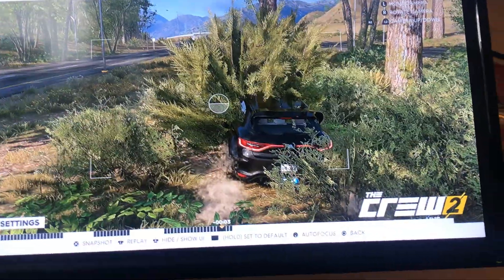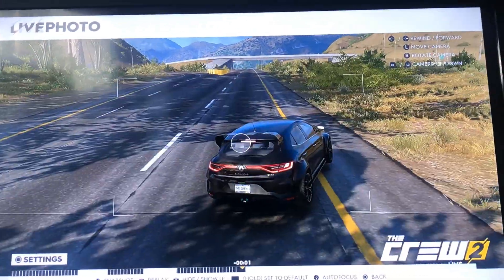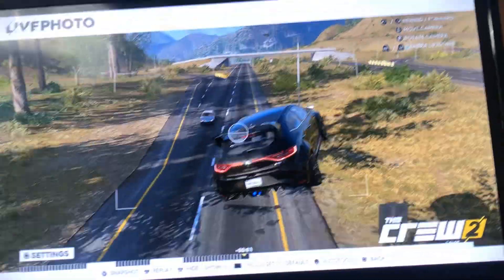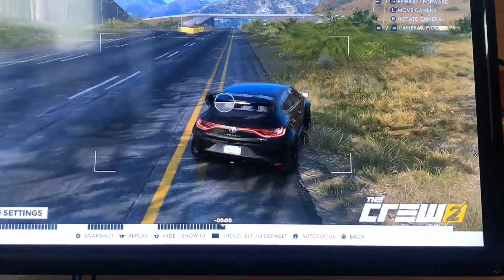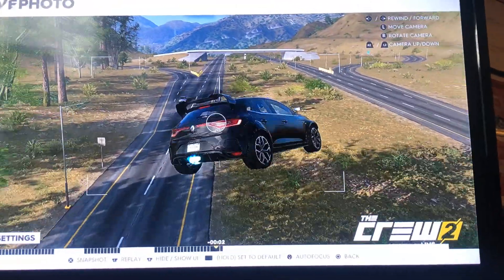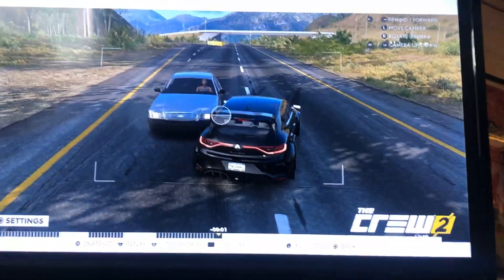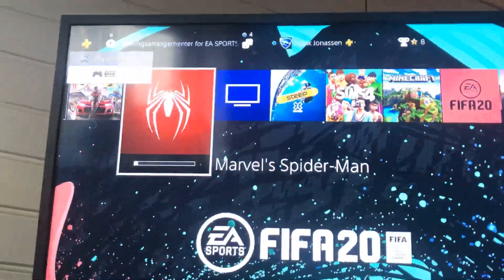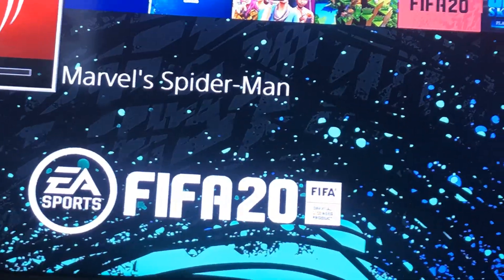The Crew 2! I did a Backflip😱